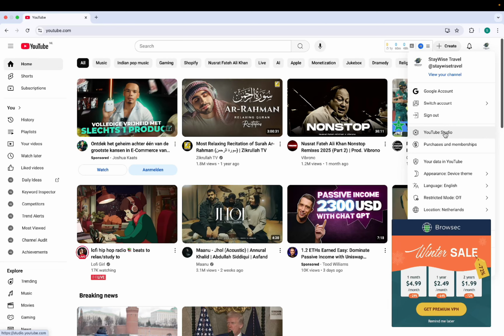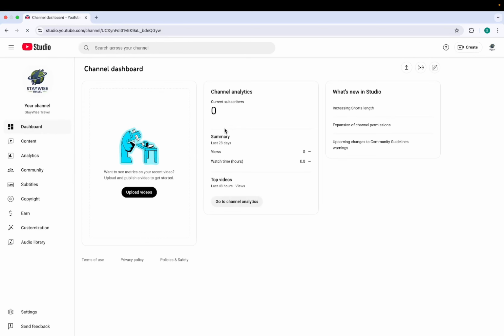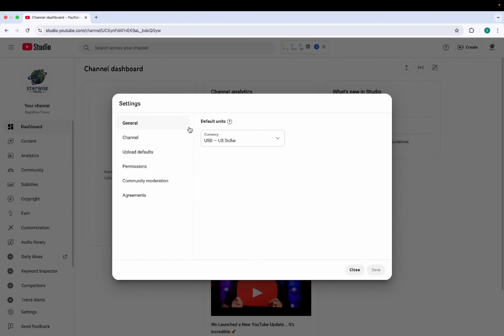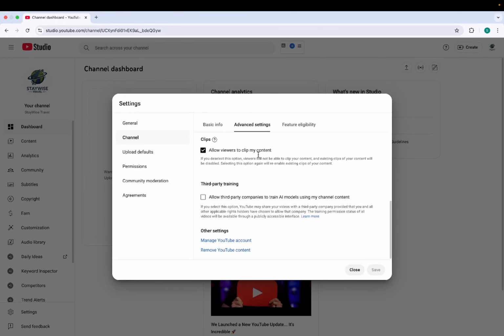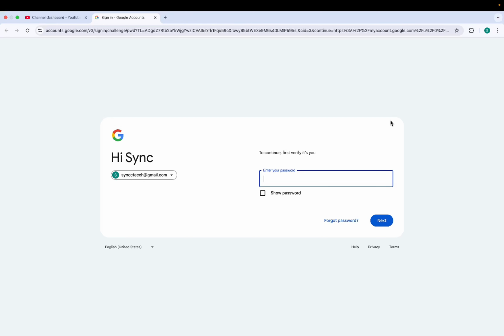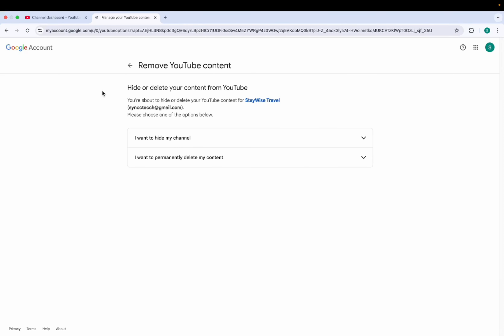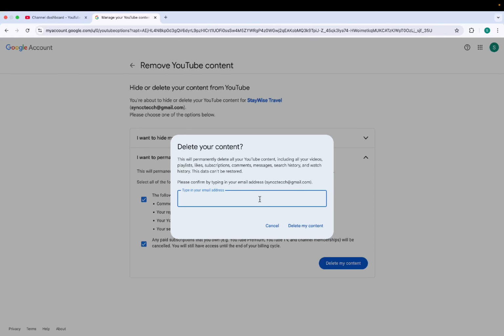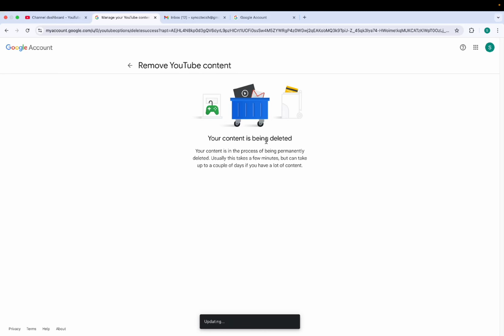How To Remove Youtube Channel Permanently | STEP BY STEP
Learn how to remove your YouTube channel permanently with this step-by-step guide. If you no longer want your channel, deleting it is easy. We'll show you how to delete a YouTube channel, remove a YouTube account, and permanently erase YouTube content from your Google account. This method works on both desktop and mobile. Before deleting, make sure to back up any important videos. Watch the full tutorial to permanently delete your YouTube channel without any issues.